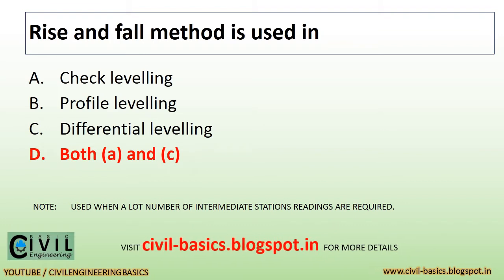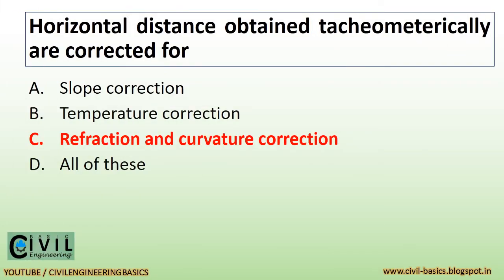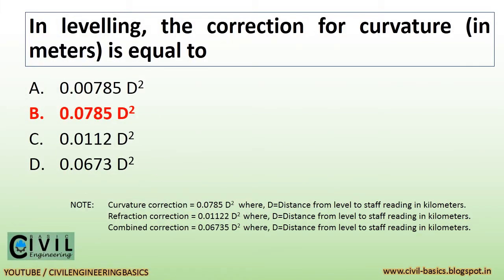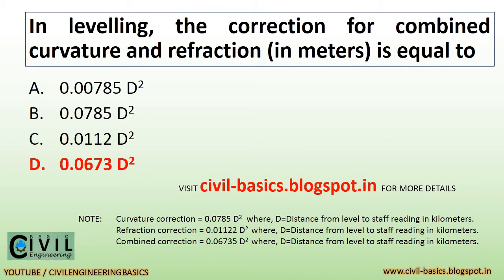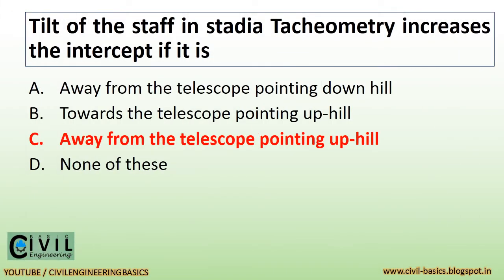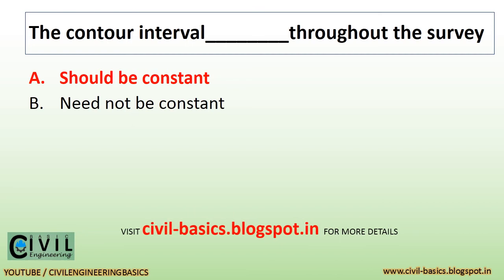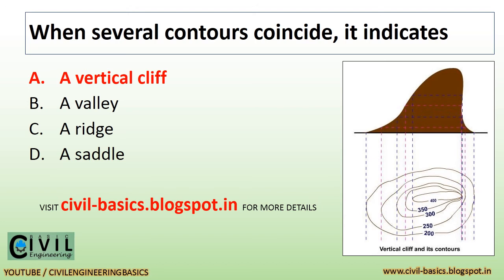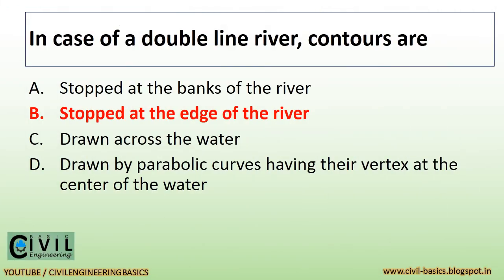GSSSB SURVEYOR EXAM EXPECTED QUESTIONS || EXAM ON 01-04-2018 || PART-6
hello friends,
in this video we will discuss the most important expected questions which may be asked in the exam of SURVEYOR civil engineer post.

exam taken by gujarat subordinate service selection board,

EXAM WILL BE ON: 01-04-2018.

PART-1 WITH 20 MCQ

KEEP WATCHING CIVIL ENGINEERING BASIC

FOR MORE ONLINE QUIZ VISIT:

SOME MORE LINKS OF ONLINE TESTS

INFORM ME IF YOU FOUND ANY ANSWER  WRONG.